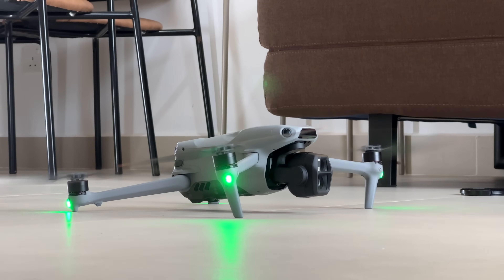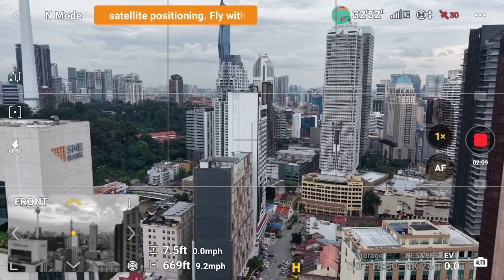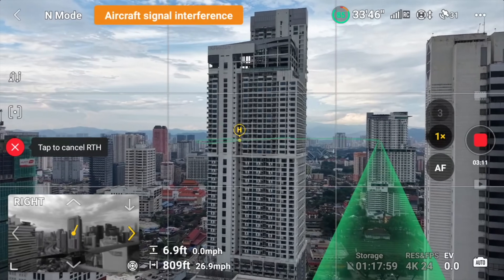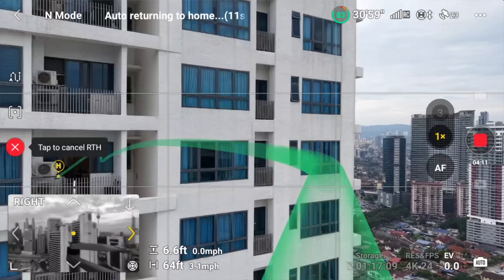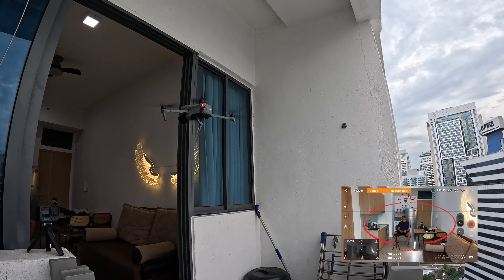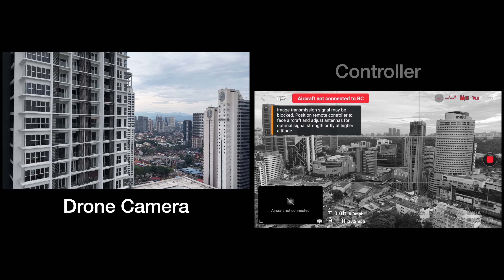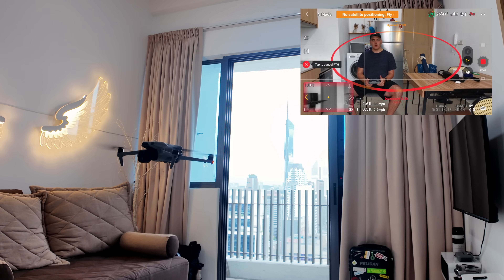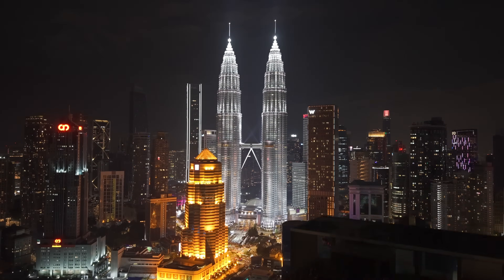DJI Air 3S LIDAR Smart RTH Test (Non-GPS RTH & Balcony Landing)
Just a quick video testing out the new "Next Gen Smart RTH" features on the DJI Air 3S which uses the forward facing LIDAR sensor to be able to return to home even if you took off from a balcony or didn't have GPS connection.

B&H Photo

lav mic